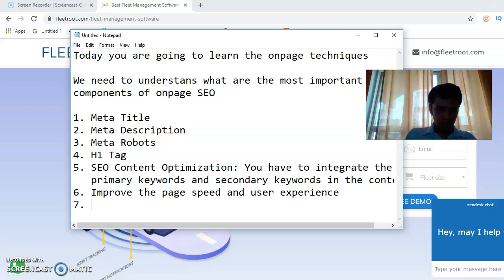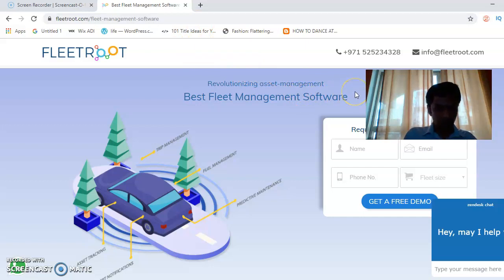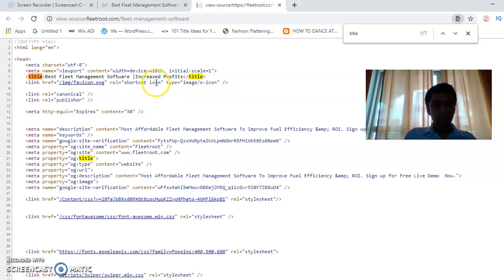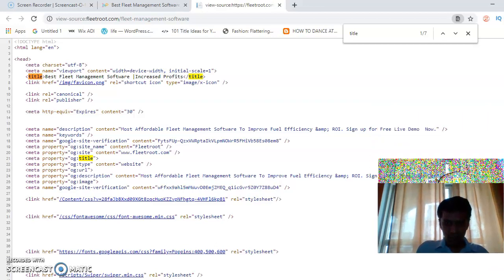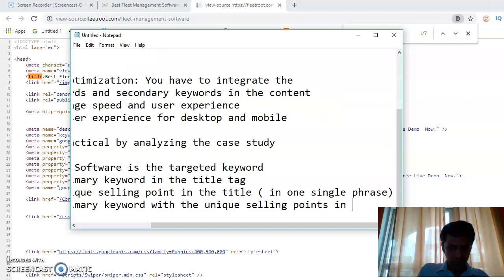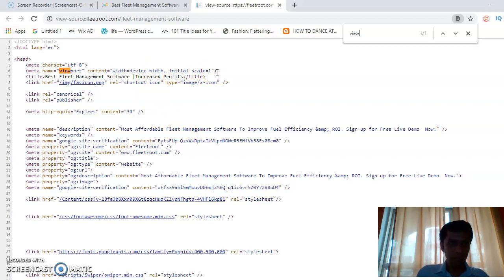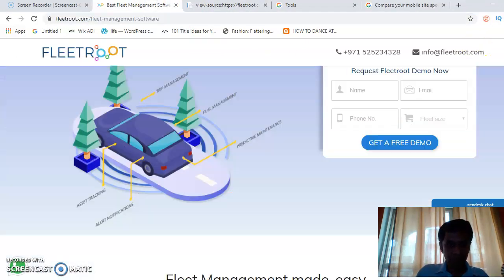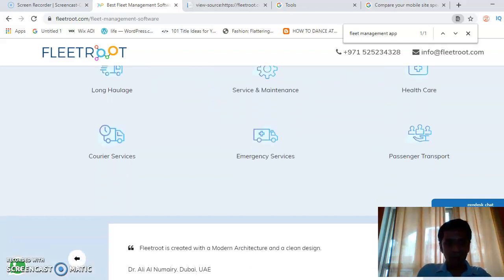Onpage SEO Tutorial